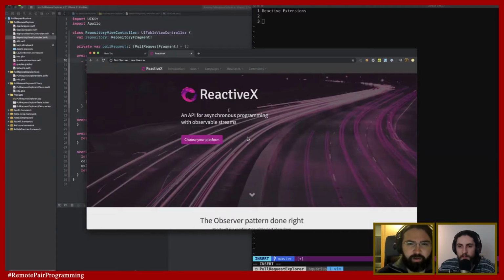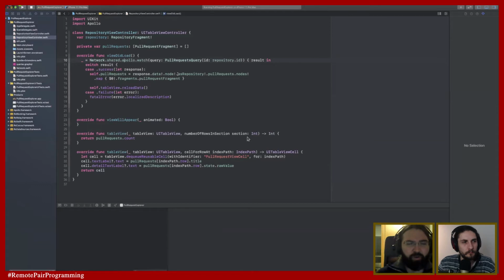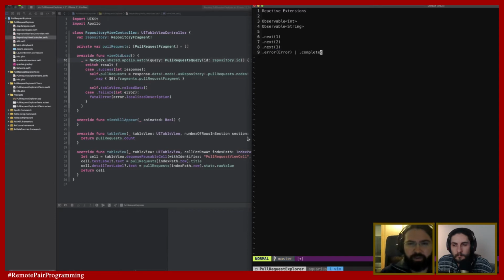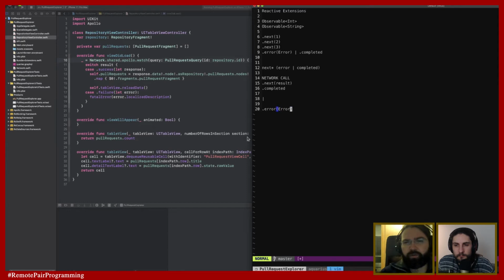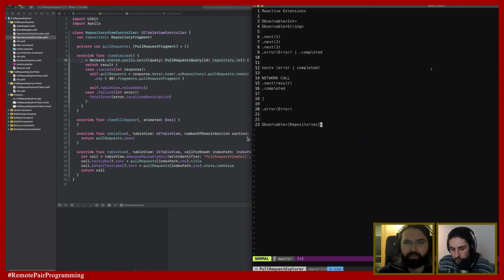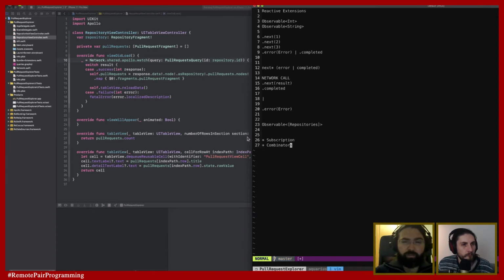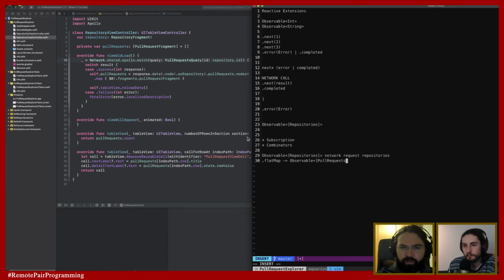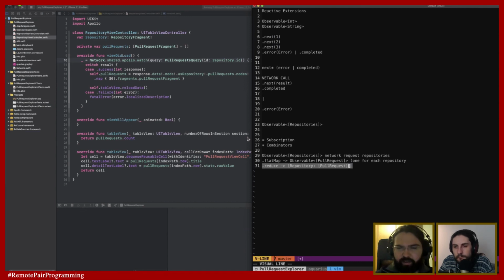Reactive Extensions in iOS (excerpt from ep.21)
Stefan presents the idea of Reactive Extensions and how to use it with iOS. We use for our Pull Request Explorer app.

This is part of the Pull Request Explorer in iOS small RemotePairProgramming series with Stefan